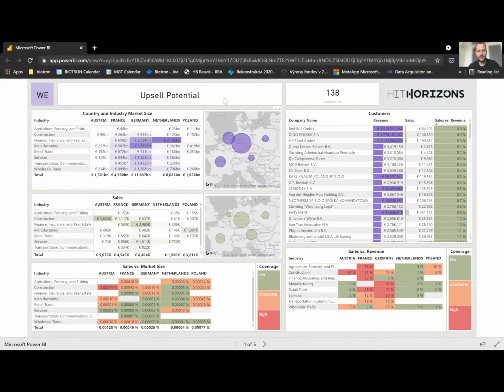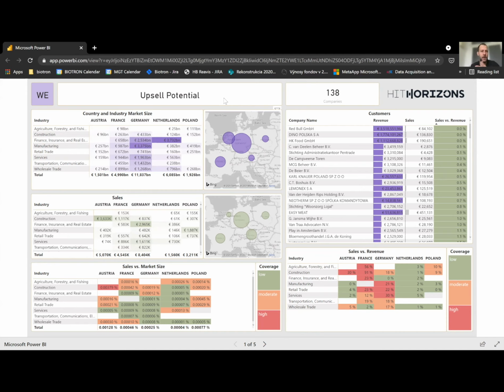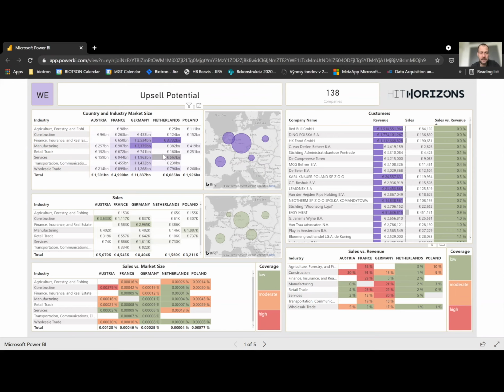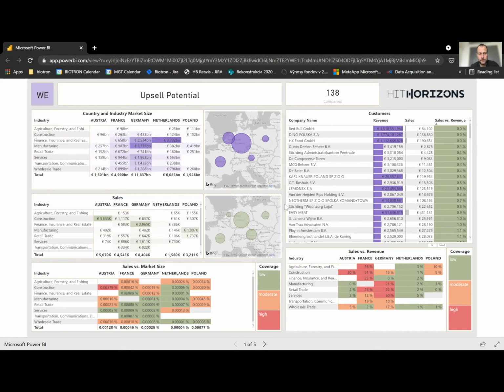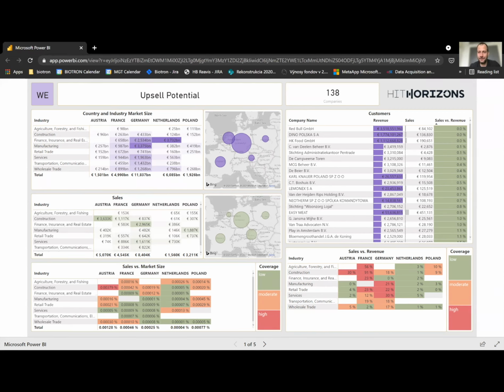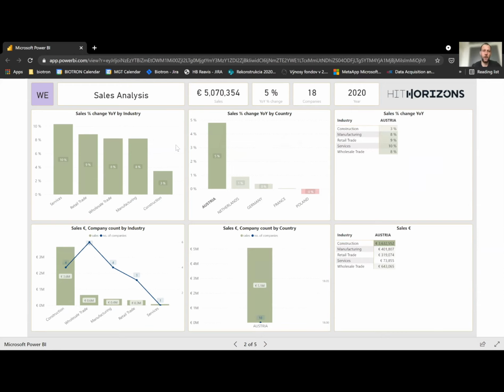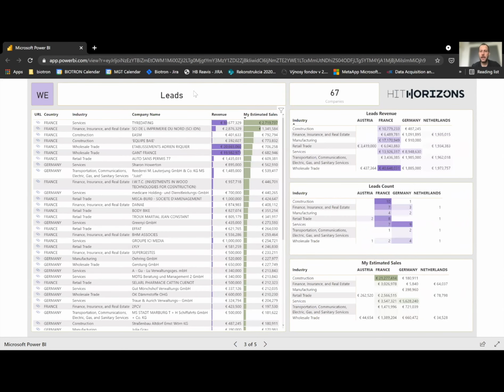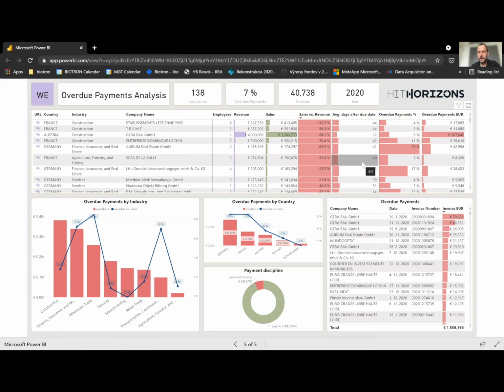Demo: HitHorizons and Microsoft Power BI